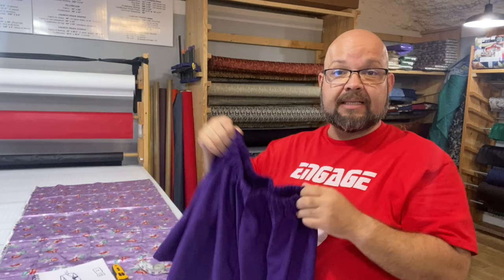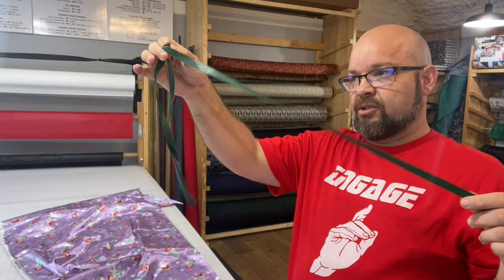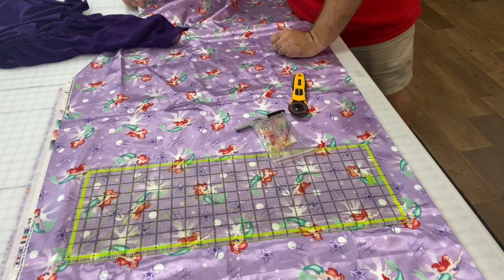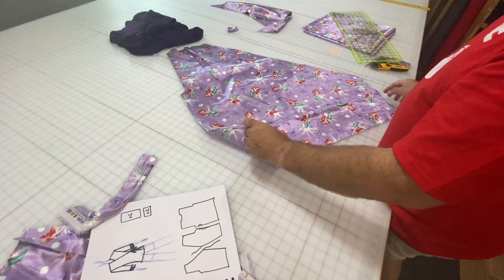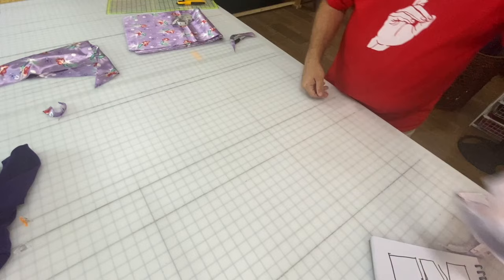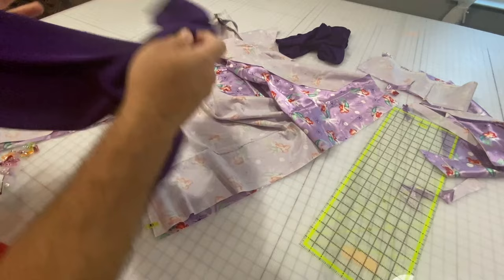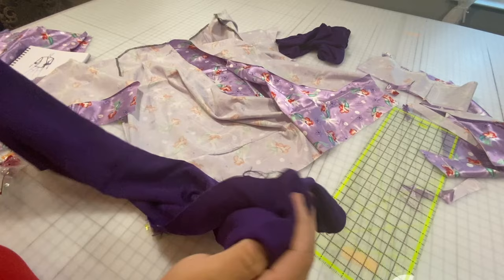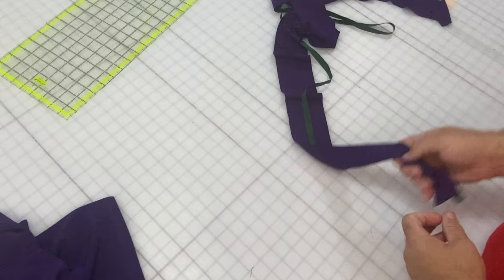FULL TUTORIAL! Kimono-Style Sleepwear - See it made Start to Finish!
Hello, Shiny Crafty People!  Welcome back to the channel.

Tim Totten here and today I'm going to walk you through the entire process to create a quasi-kimono top without a real pattern!

Here's what you'll need:

1 pair of shorts
3-4 yards of fabric (give or take depending upon the size of your finished kimono)
1 yard of matching fabric for trim and ties
Matching thread
Sewing machine
Serger (optional)

Want to share your projects with other Shiny Crafty People?

Have fun making a fun kimono and, until next time, stay crafty!